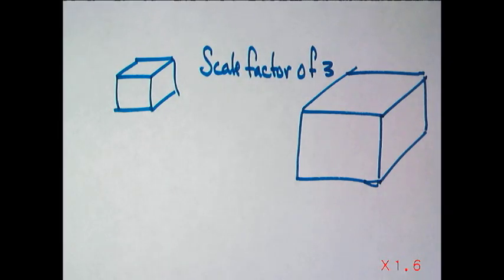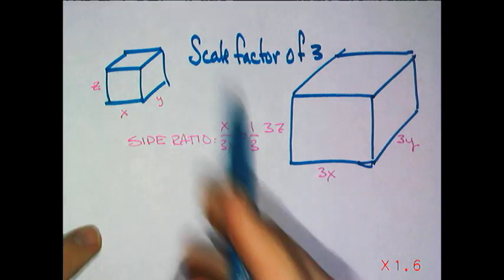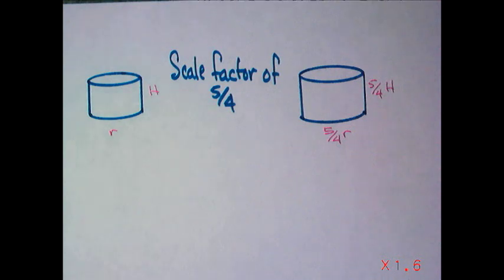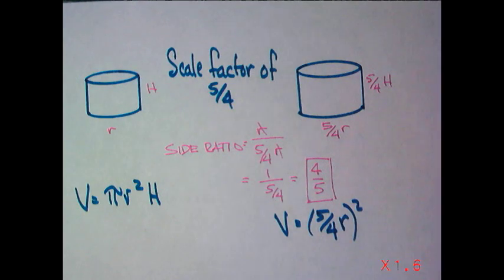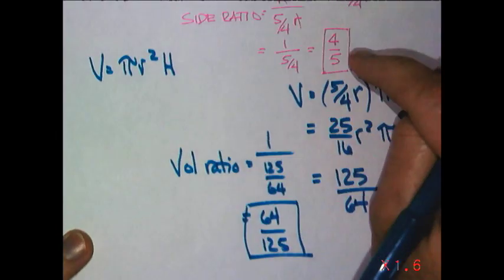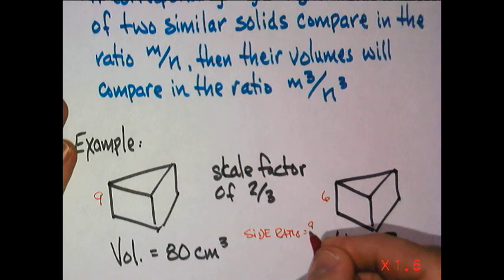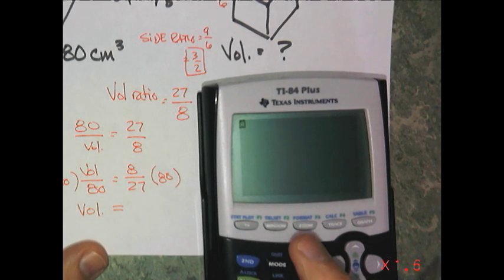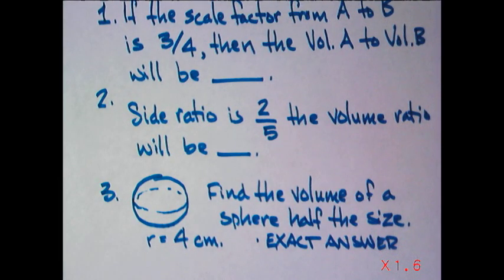Proportional Volume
Lesson on the proportionality of volumes of similar objects